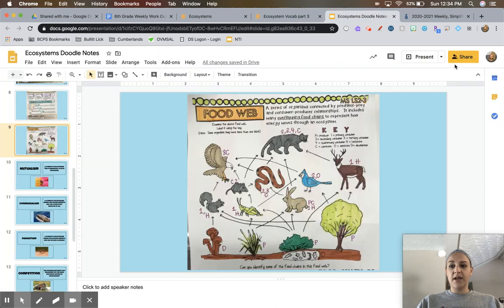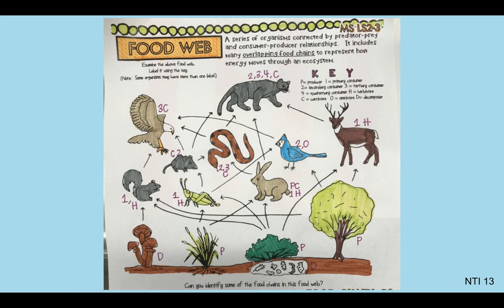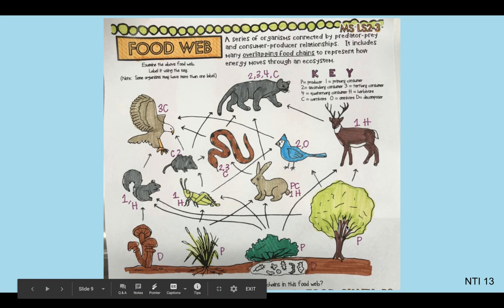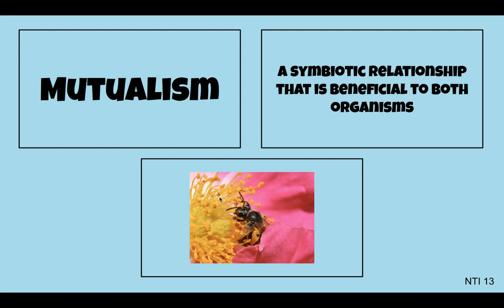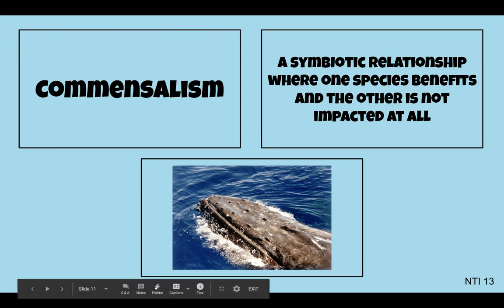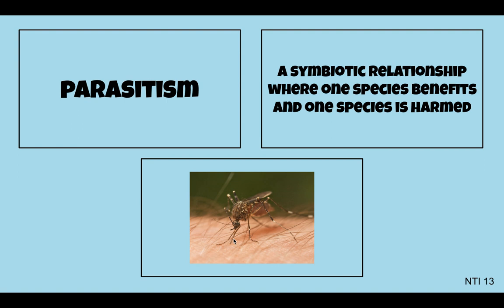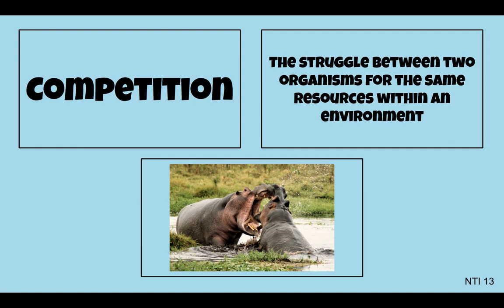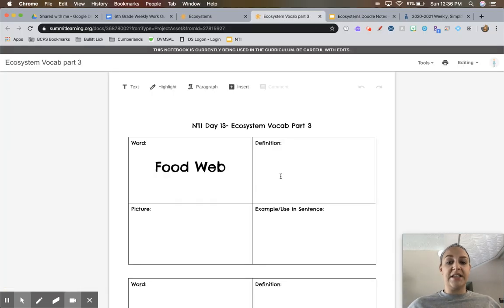NTI Day 13: Thursday, April 9th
Ecosystem vocab: food web, mutualism, commensalism, parasitism, competition